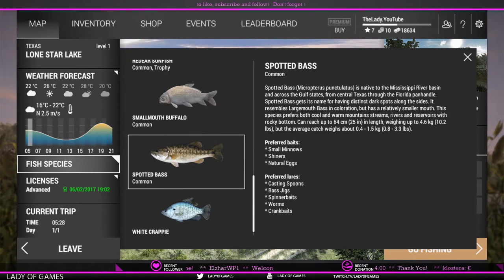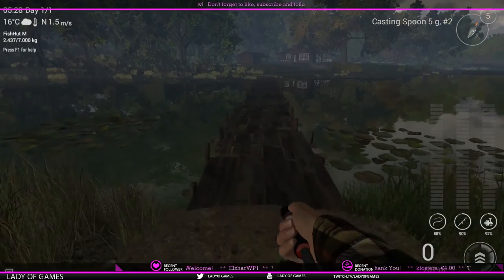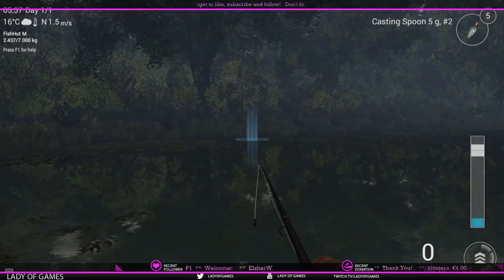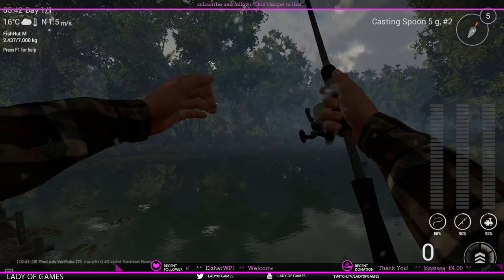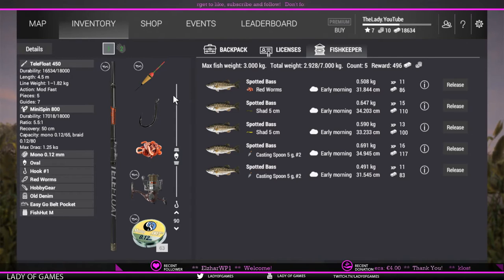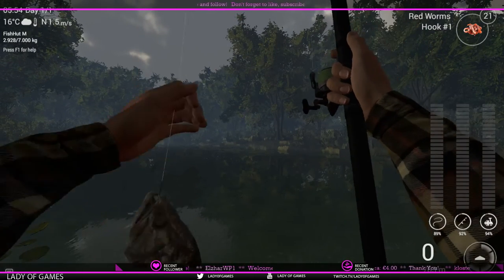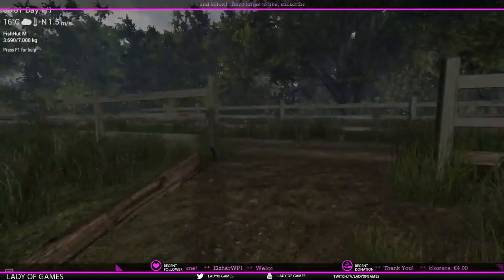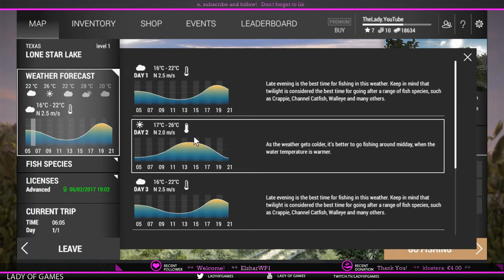Fishing Planet - Texas: Spotted Bass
Setup Float:
Telefloat 450 rod
Minispin 800 reel
Mono 0.12mm line
Hook #1
Leader 90cm/30"

Lure Setup:
Valuespin 190 rod
Minispin 1200 reel
Mono 0.18mm line
Casting Spoon #2

In this tutorial I explain how to catch the Spotted Bass in Texas.